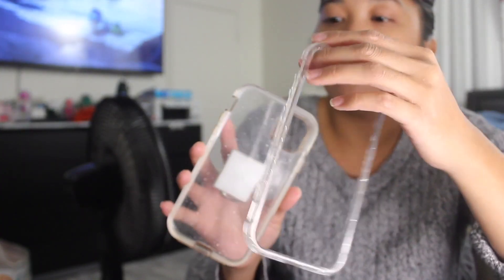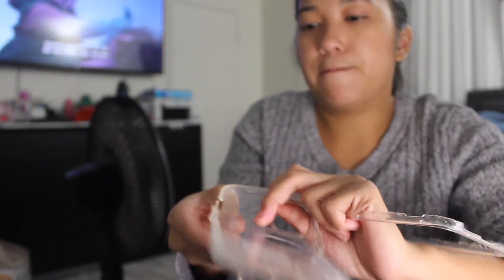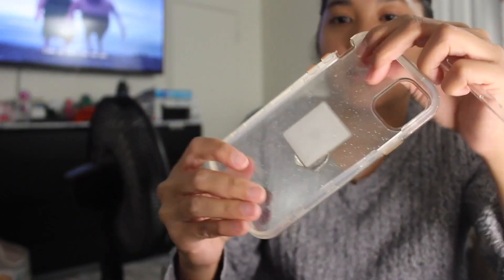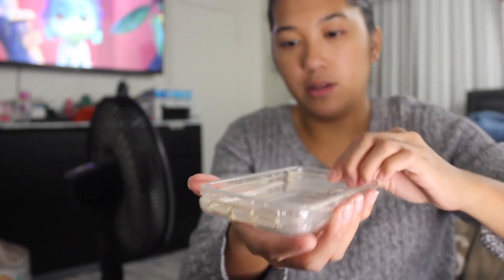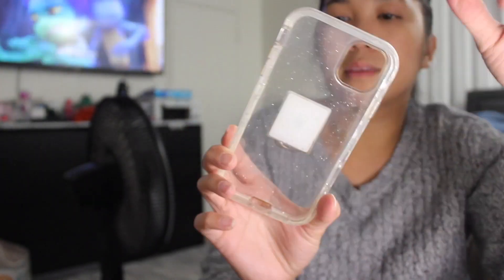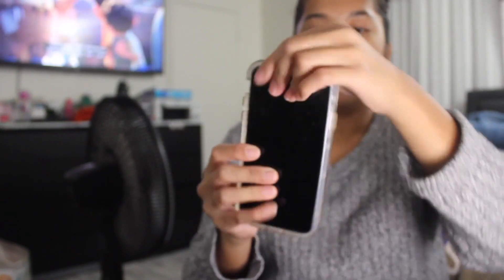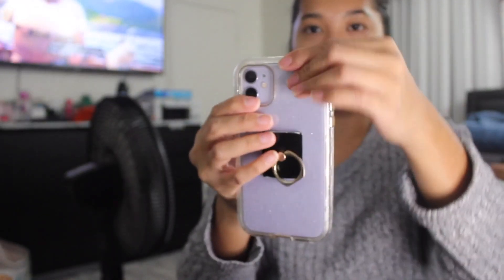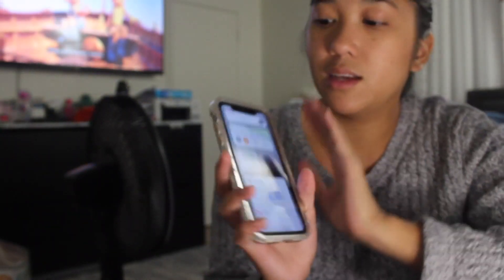LONTECT for iPhone 11 Case Built in Screen Protector Glitter Review